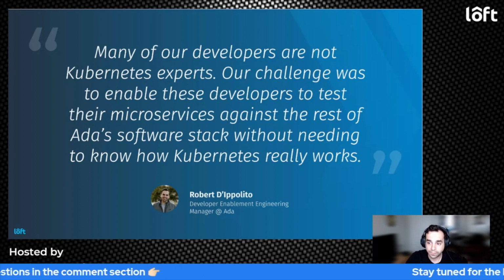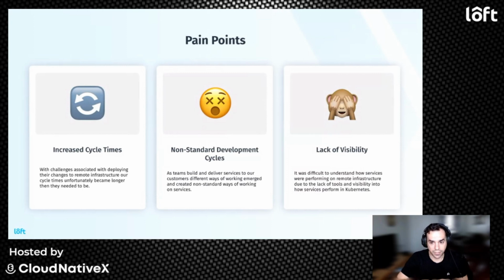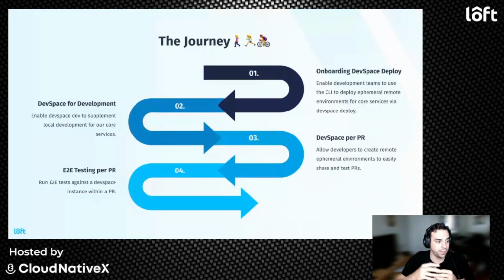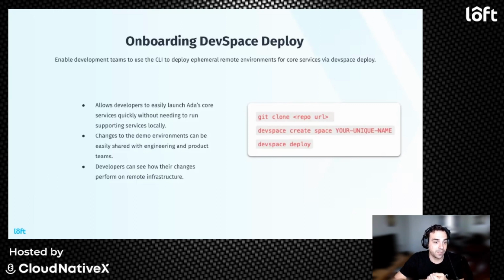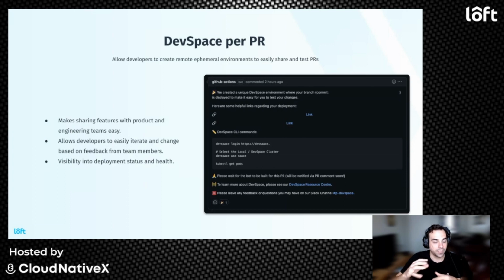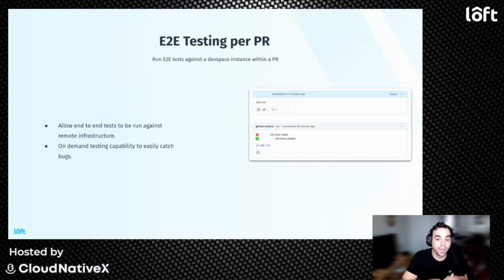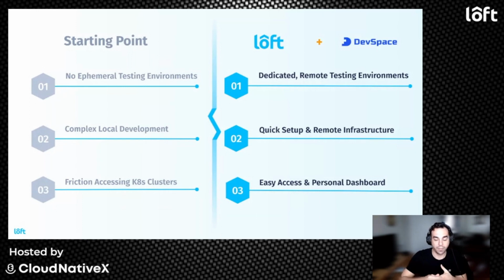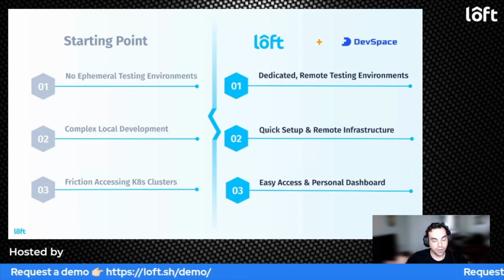How Ada’s Platform Team Scaled Development Workflows with Kubernetes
Ada, an ai-powered customer service automation platform, is experiencing rapid growth. As their customer base grew so did their technology stack. This resulted in ​​developer toil, slower deployment cycles and frustrated engineers.

Check out this replay from Robert D’lppolito, Engineering Manager - Developer Automation & Deployment Engineering at Ada as he discusses, how Ada’s platform team went on to find a solution that improved engineering workflows and streamlined development processes which ultimately created a top notch developer experience as well as better quality software.

If you are an engineering or platform leader this session is for you.

▬▬▬▬▬▬ ADDITIONAL RESOURCES 📚  ▬▬▬▬▬▬

► How Codefresh Uses vcluster to Provide Hosted Argo CD

► Kubernetes for All – Why Every Engineer Should Have Direct Access to Kubernetes

► Platform Engineering + Kubernetes Workflows  - Adding Environment Variables and Changing Configurations